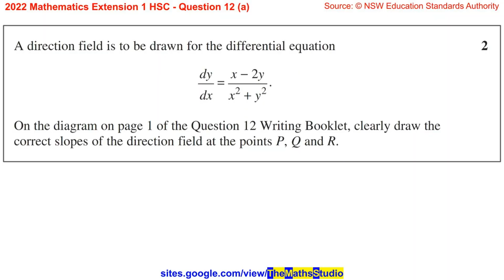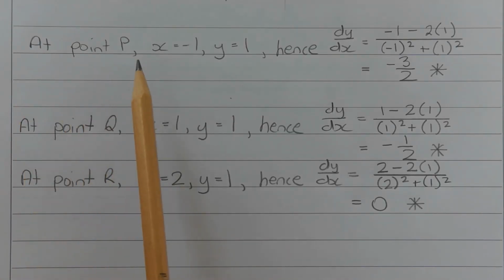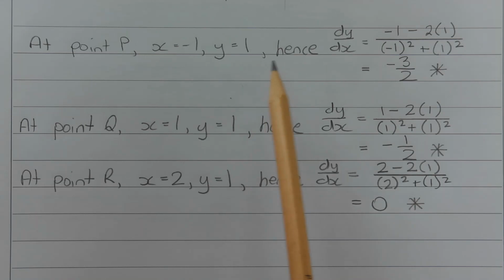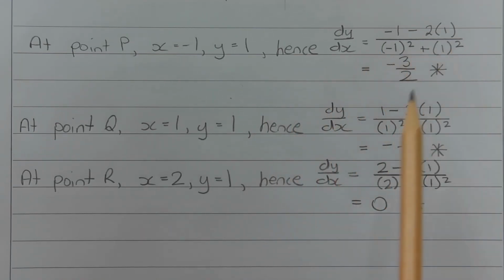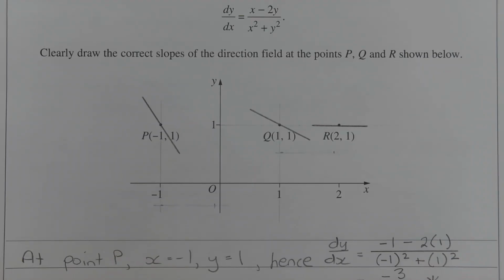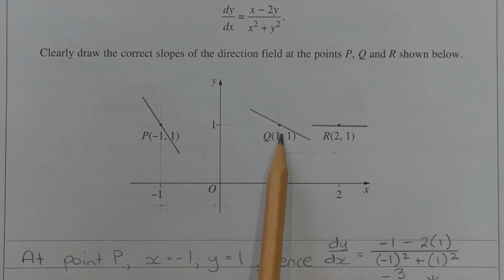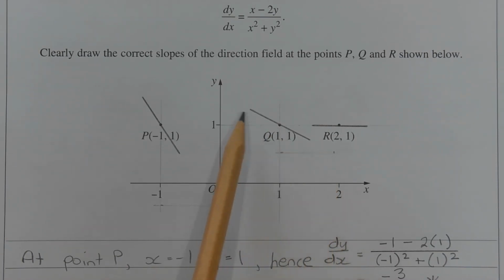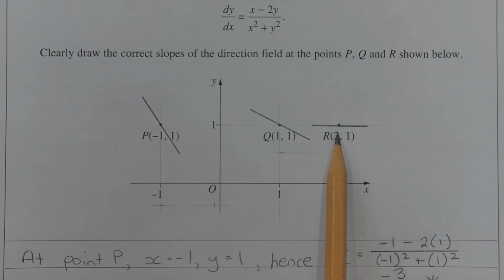2022 Maths Extension 1 HSC Q12a Draw solution to given differential equation on direction field